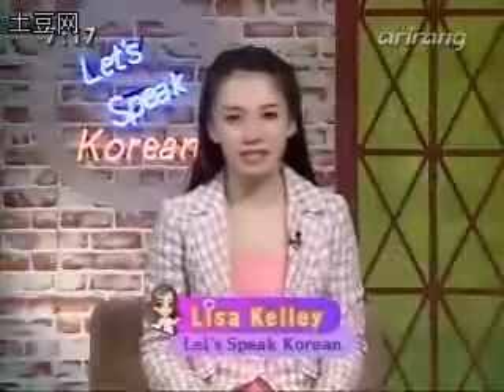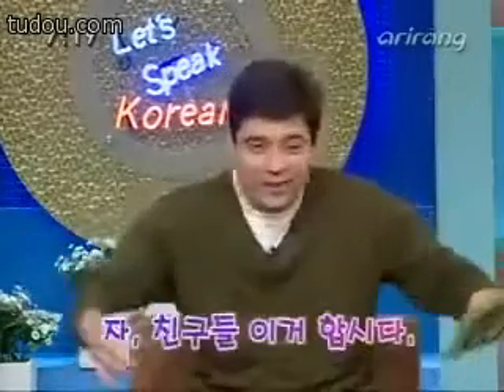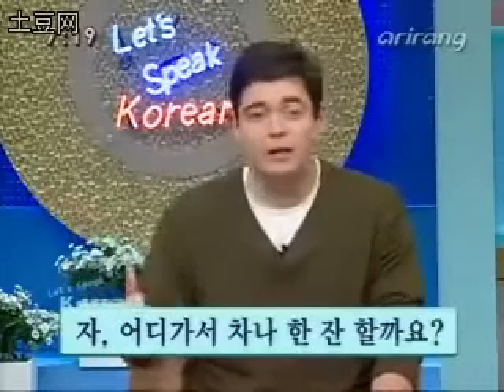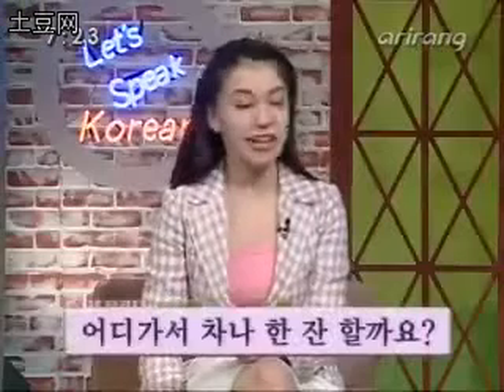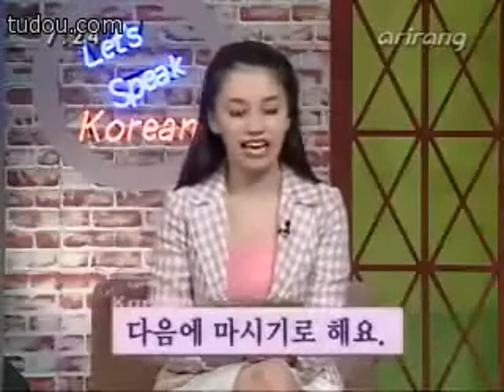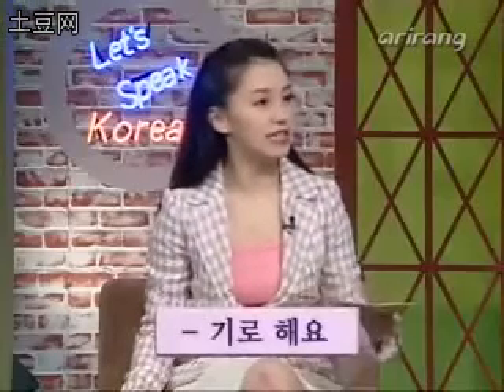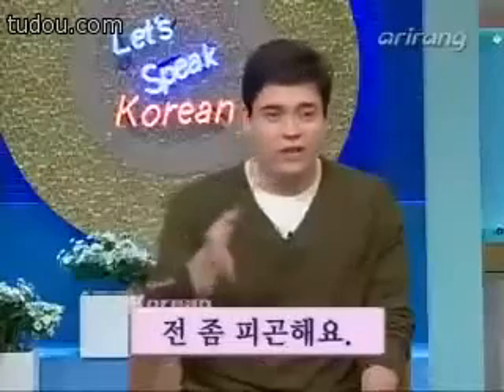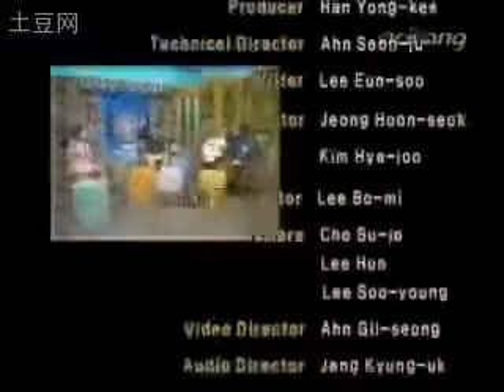Let's Speak Korean 165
Korean language learning